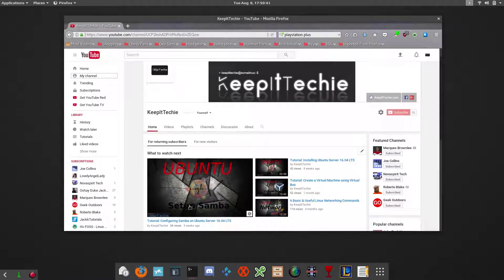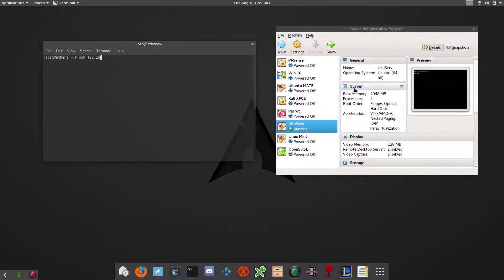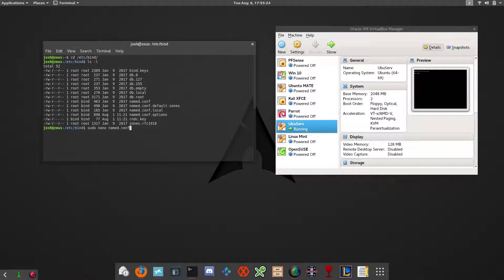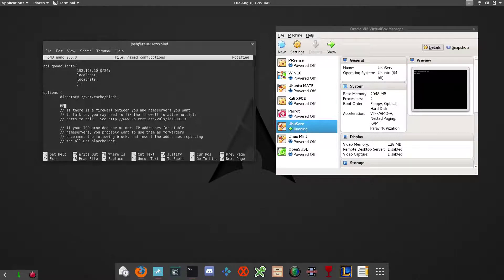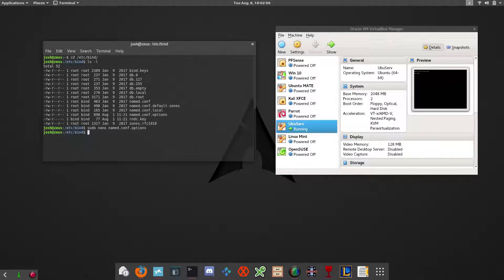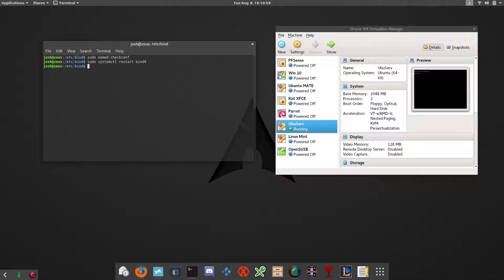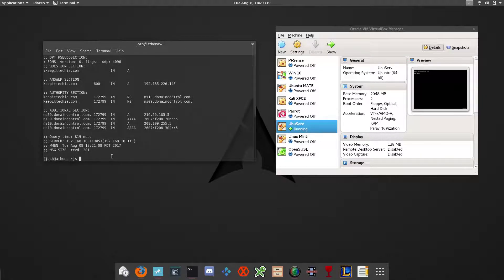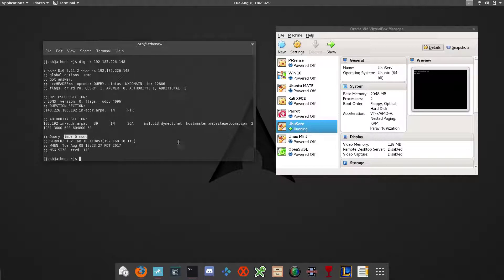Tutorial: Configuring DNS Caching on Ubuntu Server 16.04 LTS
Whats up Guys!!! This video is a walk through of configuring DNS Caching on the Server to perform recursive queries using a built in program named Bind9. This server will handle all of the grunt work of tracking down DNS data from other servers.

Please disable Adblock to help me and other YouTubers out!

Keep It Techie, my friends!!

Bitcoin Address:
bc1qgxzq9ck5nhud8ekmpt46l9u5gn3ty5w9n6mmd4

Ethereum Address:
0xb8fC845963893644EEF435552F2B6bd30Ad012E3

XRP Address:
rKrUvWFT7hVtD5JCcCY9s2HFQZ5UHViLD

Litecoin Address:
LNfWvkcFVfKZXJV28dzU9g7FQ7FYtg5cFg

Dash Address
Xu4VgqCkN4d1JKfzdjMNdb63Mfup3Cmnqx

Zcash Address
t1fqyxF3pFtRDuz2Vprt4m5pXWa8rs97Swr